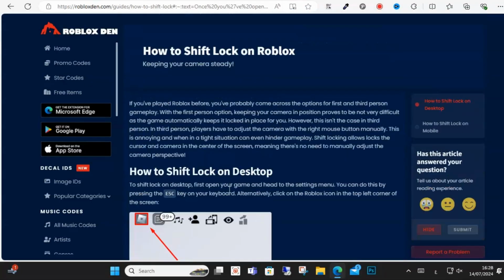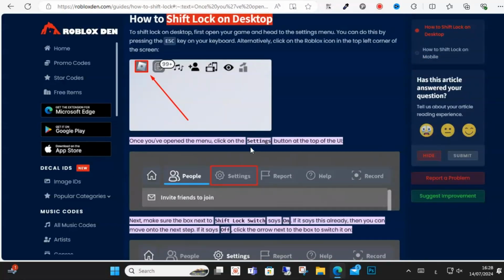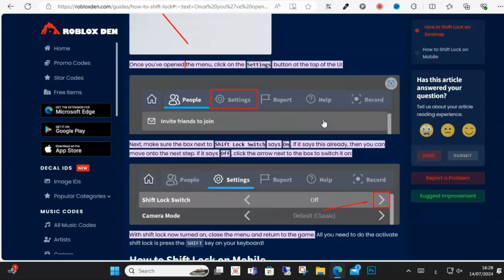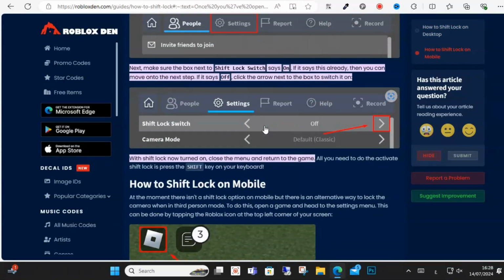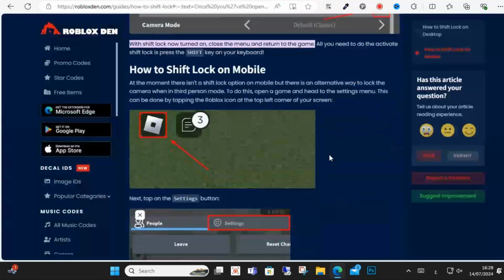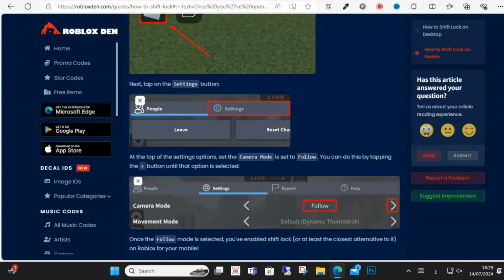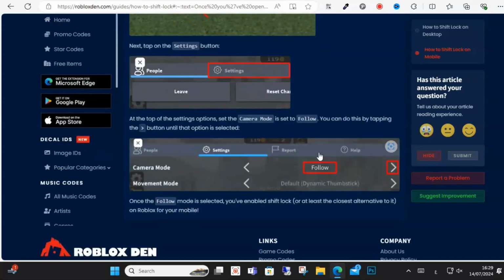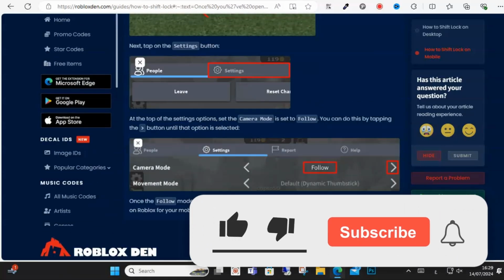How To Get Shift Lock on Roblox Mobile - ( Full Guide)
If you are looking for a video about Use Shift Lock on Roblox Mobile, here it is!
In this video I will show you Shift Lock on Roblox Mobile. Be sure to watch the video to the very end.
You will learn Enable Shift Lock on Roblox Mobile. That's easy and simple to do from your phone.